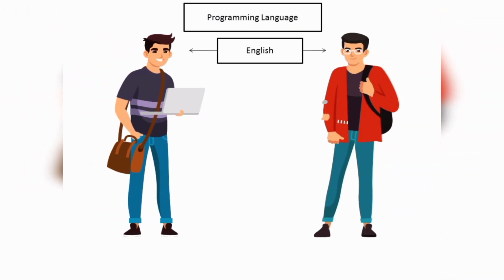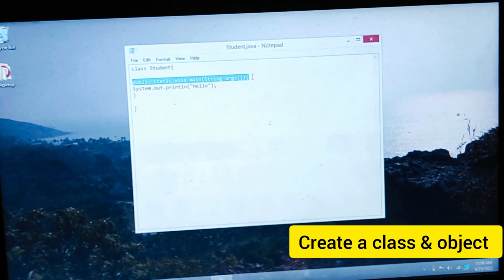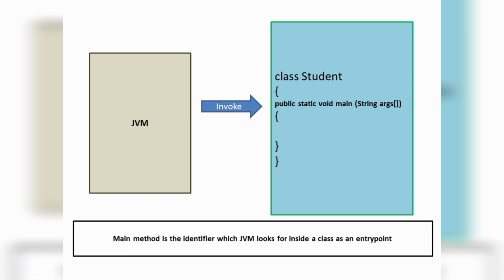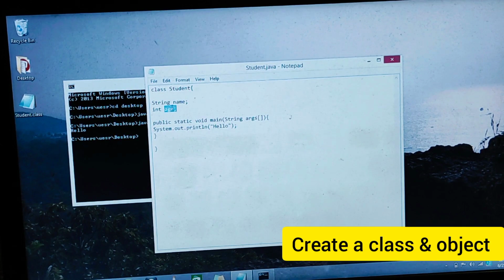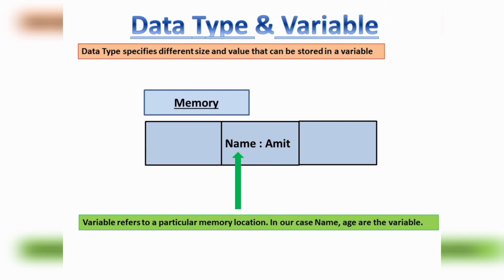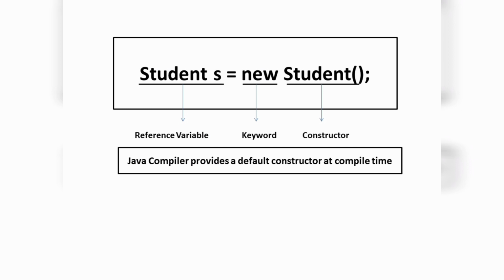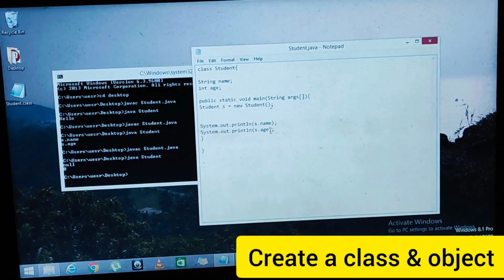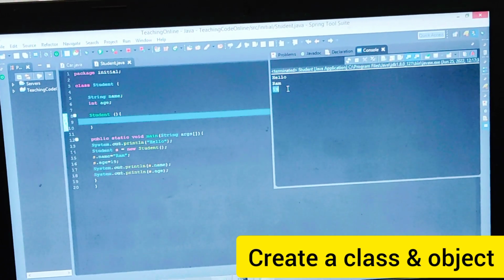Java Ep-3 : How to start Coding in Java as Beginner | Using only notepad and Command line.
Create a class using only notepad &  command line.

A detailed explanation of how to code a class & object. Brief about jvm, java compiler, data type, variable , public static void main.

About myself:

I am Payel Roy, currently working as a Technical Lead in Mindtree.
I am ex-TCS, ex-Infosys, ex-Tavant, ex-Willis Towers Watson professional, with abundance of experience in MicroService | JWT+IAM | Java8 | Graphql |Flyway |Spring Frameworks (IOC,MVC,BOOT,Data JPA,AOP,Security) | ELK | PLSQL | Oracle

Happy learning!!